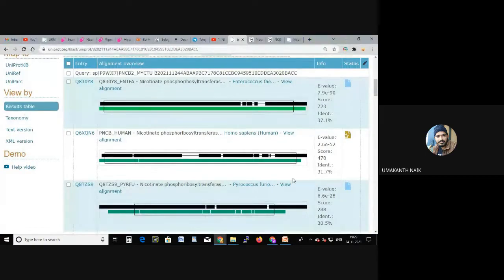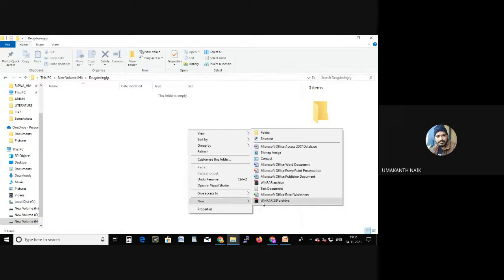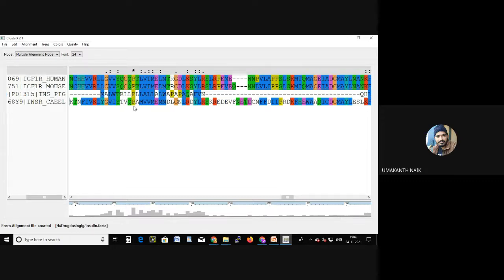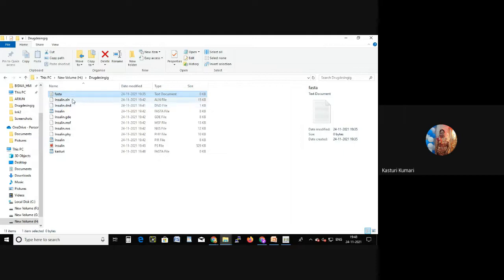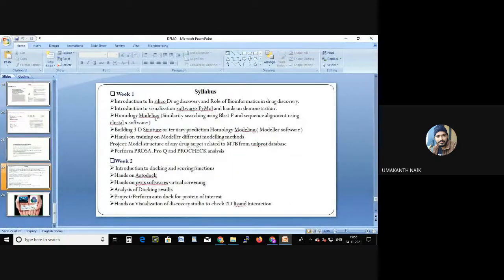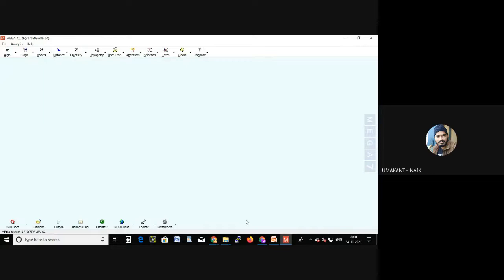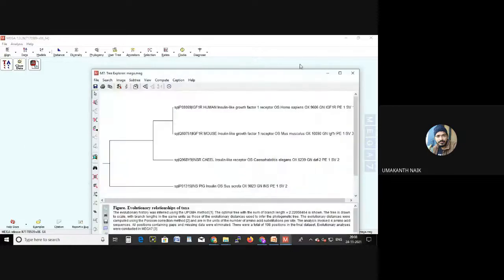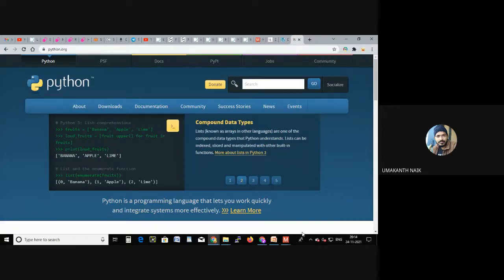MULTIPLE SEQUENCE ALIGMENT & MEGA | PhD Sanchari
Hi Everyone!
Welcome to   PhD Sanchari .
In this Video, I had demonstrated how to download, install and run CLUSTAL W & X AND MEGA as it is one among the best software available for INSILICO .

Link of all the softwares used in molecular docking -

I hope after watching this video everyone will be able to run MSA AND MEGA smoothly.  Watch this video till end!

fb user name : Umakanth nv
instagram : Umakanth nv or phd sanchari